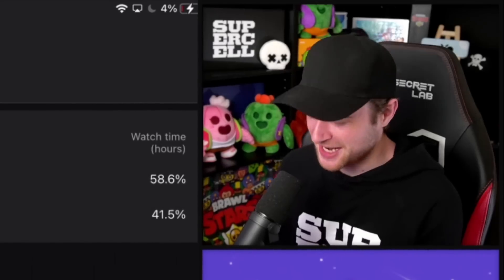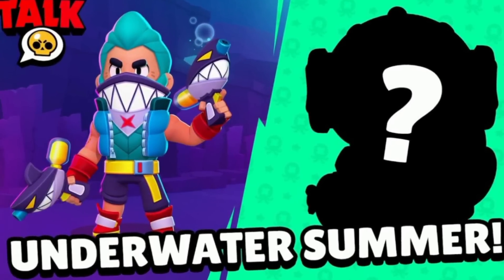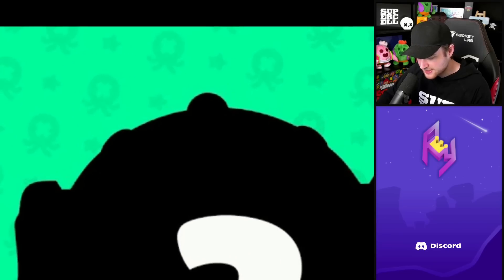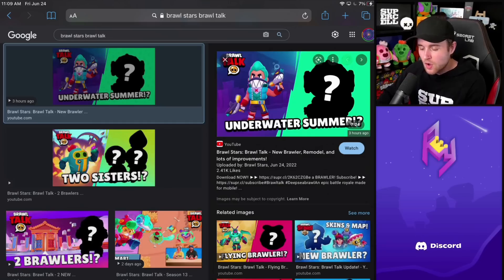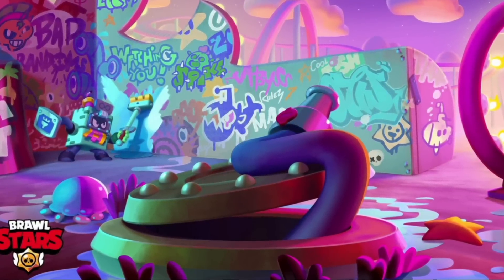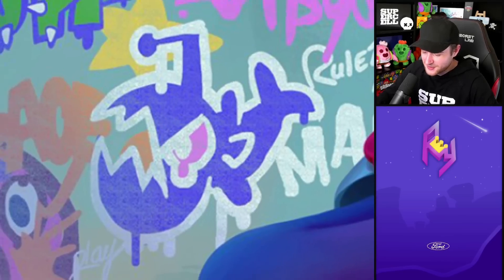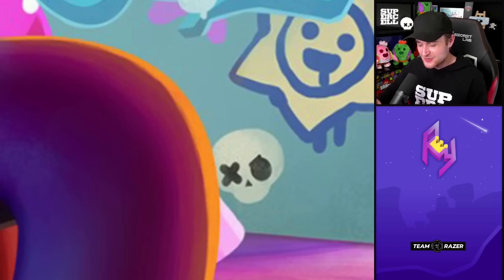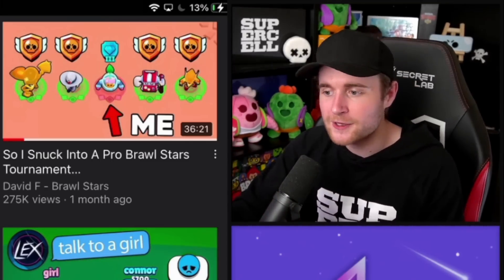BRAWL TALK! - New Scuba Hose Brawler Coming!? | Penny Remodel, Deep Sea Brawl Update Theme & More!